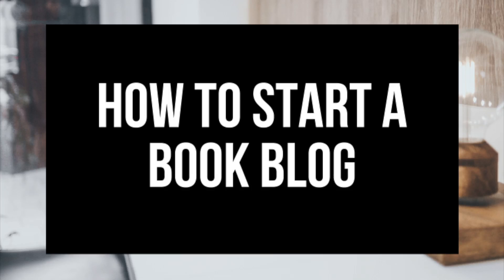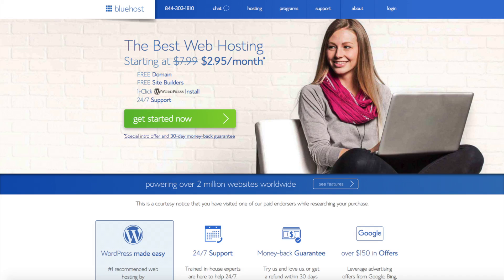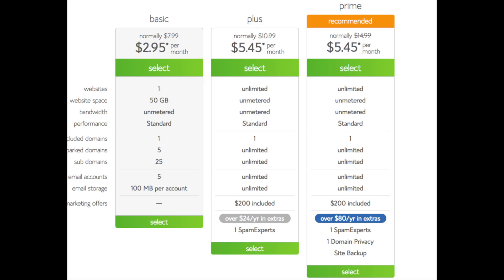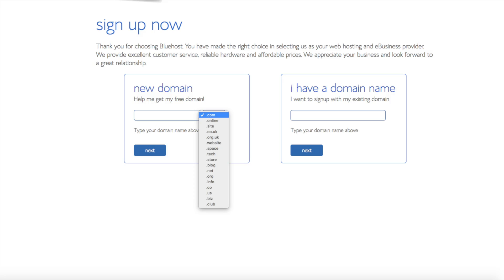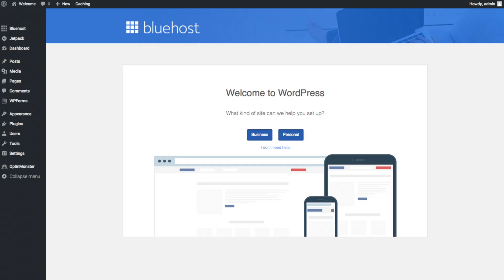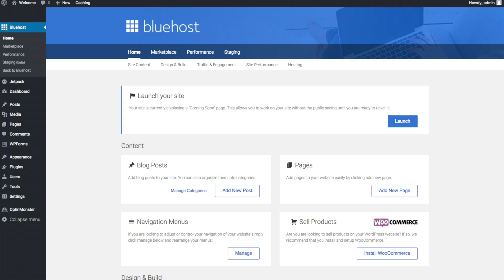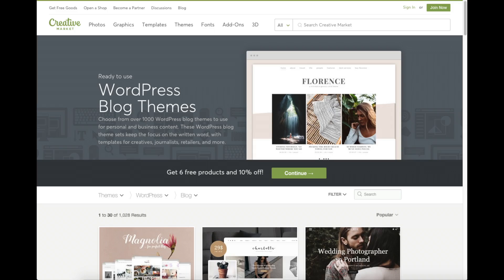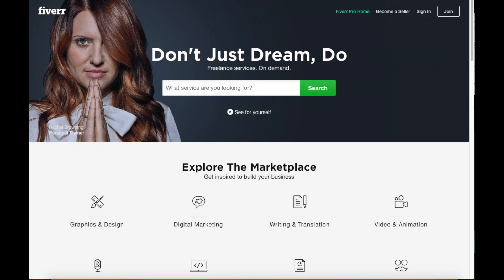How To Start A Book Blog | Book Blogging 101 For Beginners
I'm excited to provide you with this book blogging 101 for beginners how to start a book blog tutorial. In this video, we go over how to start a book blog step by step for beginners that is perfect whether you are a veteran blogger or if you are new to blogging. We go over choosing a free domain name, how to choose the best web host, how to set up a book blog on WordPress, an introduction to WordPress, and some awesome resources that are helpful when you are customizing, designing, and creating your book blog. Now is the time to start a book blog on WordPress. By the end of this book blogging 101for beginners tutorial video, you will successfully know how to start a book blog on WordPress, how to make a book blog on WordPress, and how to create a book blog on WordPress. Enjoy our book blogging 101 for beginners tutorial video.